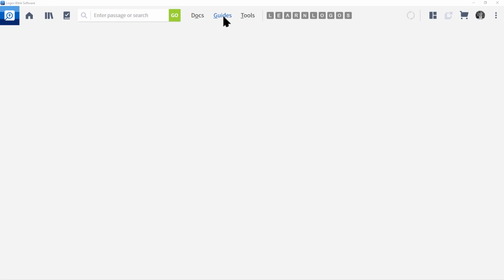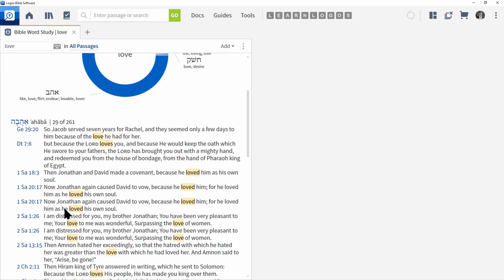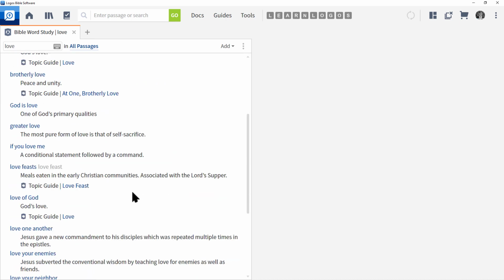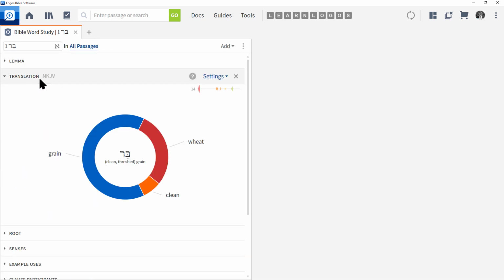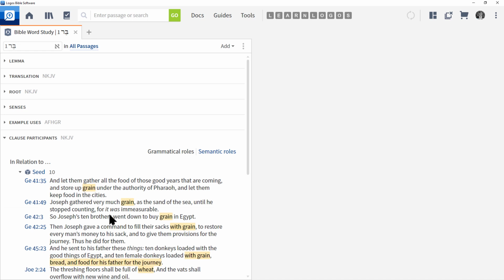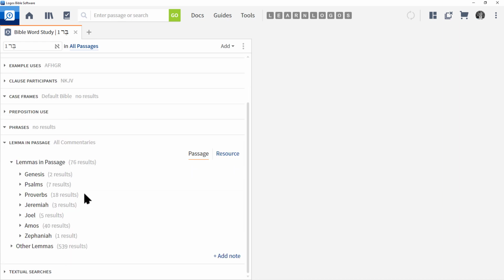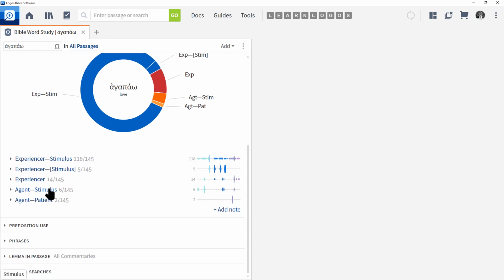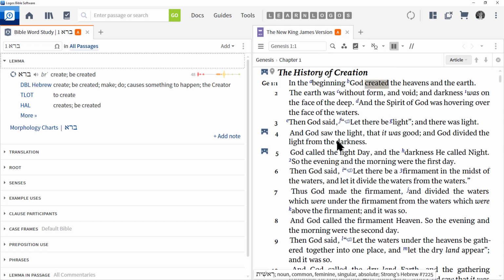Logos Bible Software 9 Training 0081